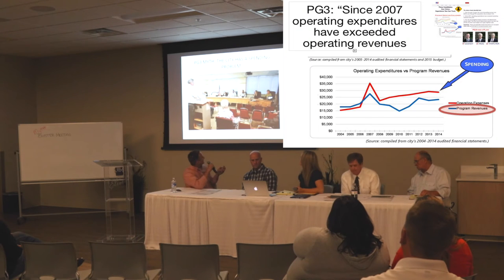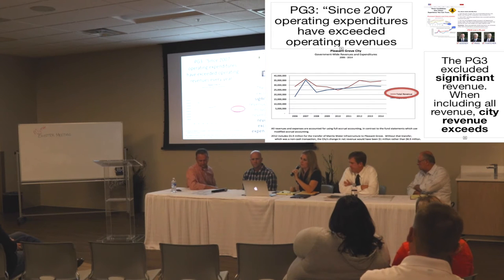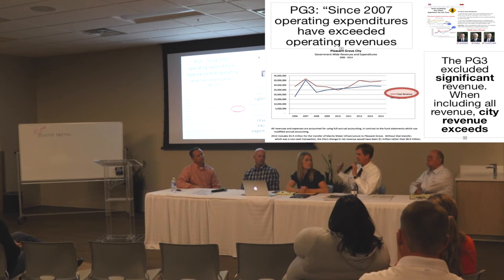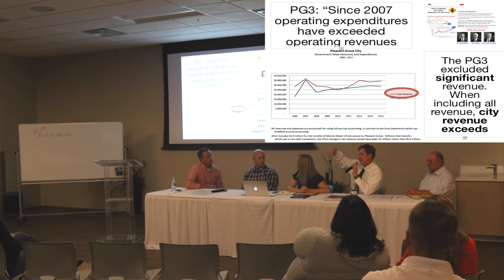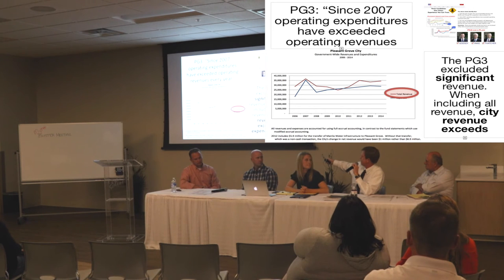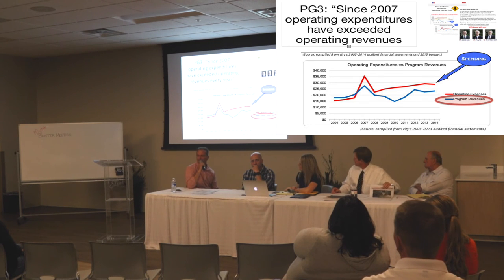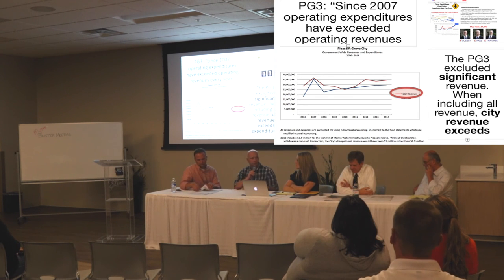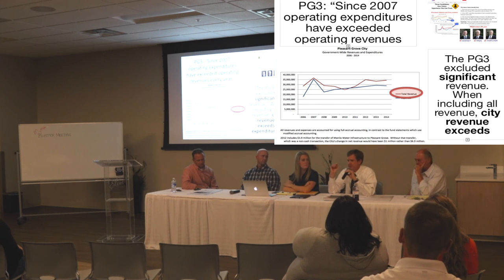PG3 Myth #5 "Since 2007 operating expenditures have exceeded operating revenue!"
This clip was taken from the Mythbuster meeting hosted by PG United. It was attended by Cyd LeMone, Eric Jensen, Lynn Walker and special guests... Former PG City Fire Chief Mark Sanderson and former PG Financial Director Dean Lundell.

It corrects some problems and falsehoods being spread through campaign materials by the PG3 group who would like to control Pleasant Grove by taking control of the PG City Council.